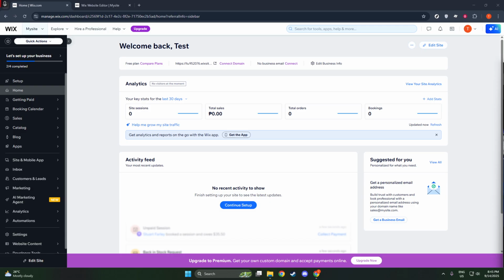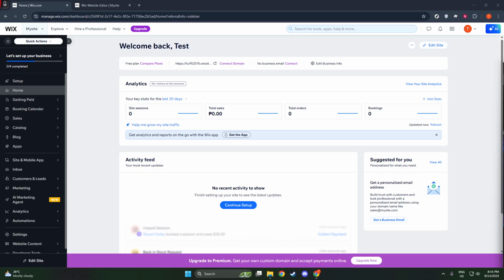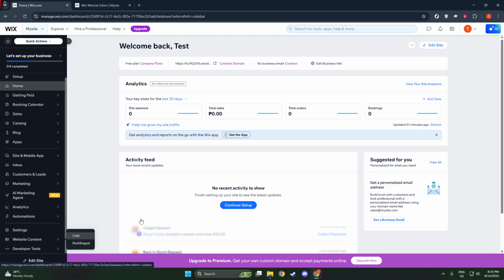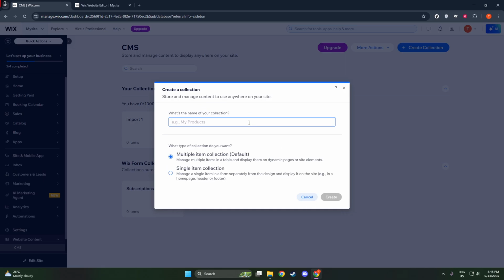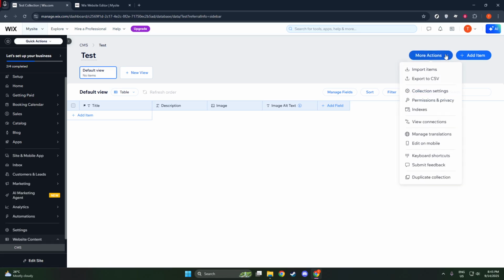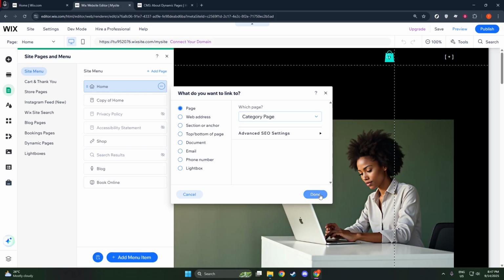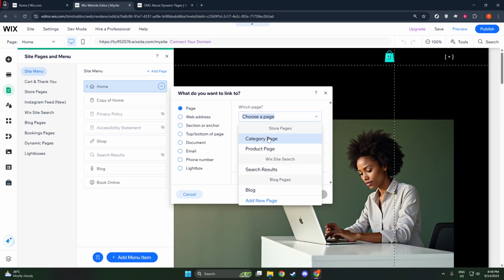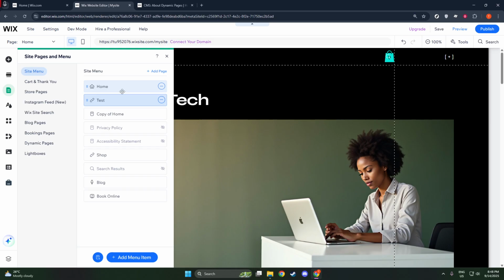How to Use Wix Dynamic Pages [2026 Full Guide]